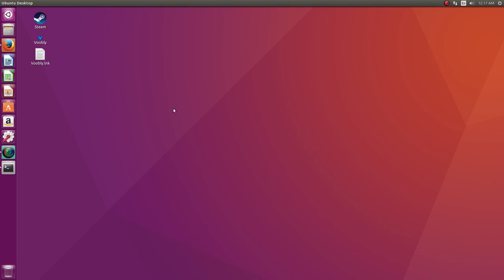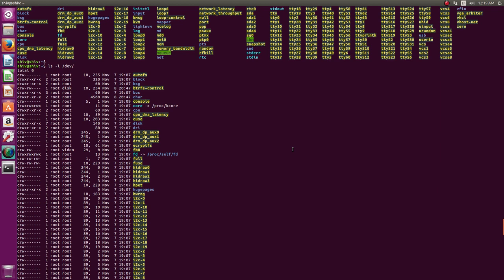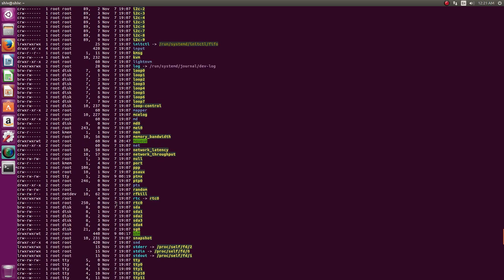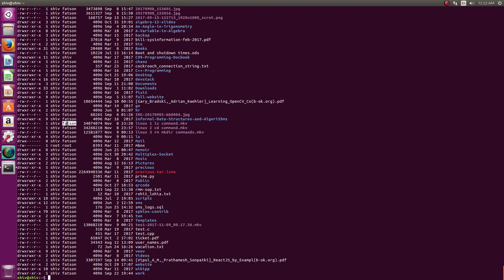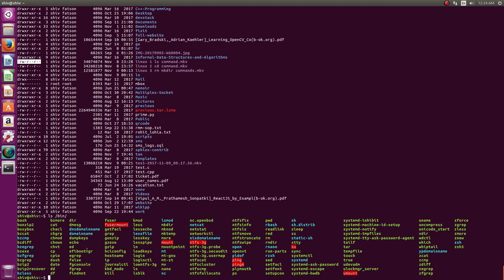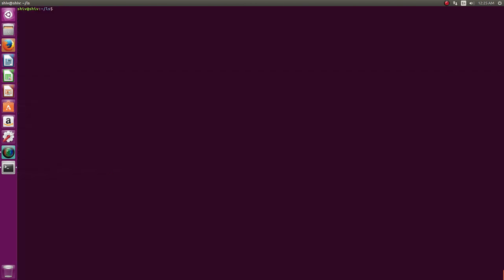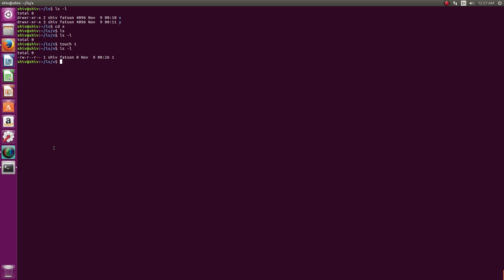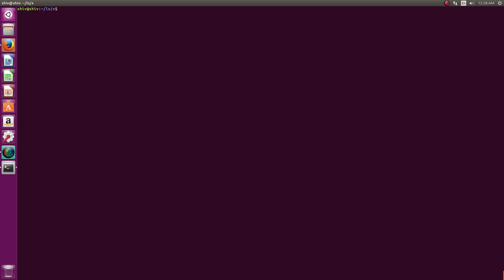Linux Command Beginners Guide 4 File Types, Permission and Ownerships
Please watch at HD for optimal font rendering.